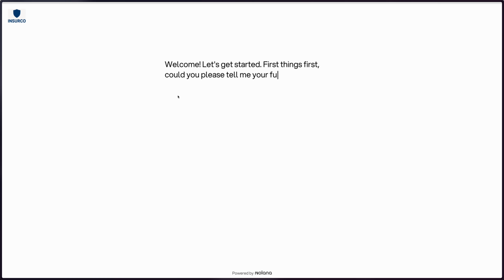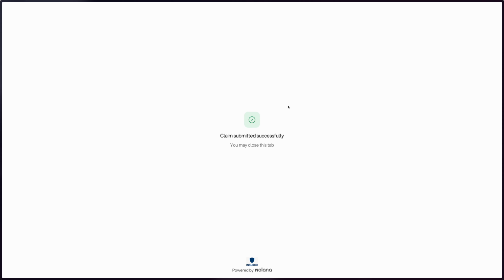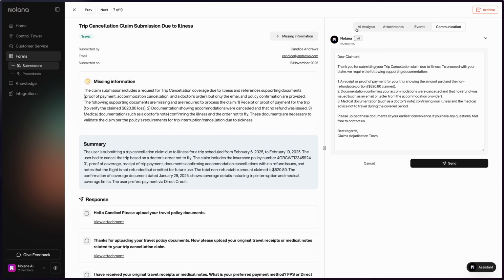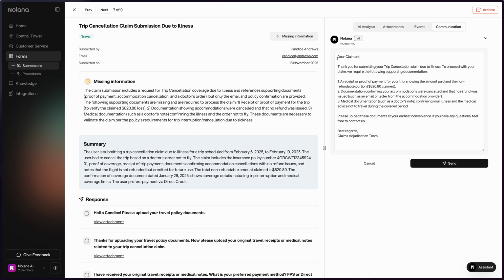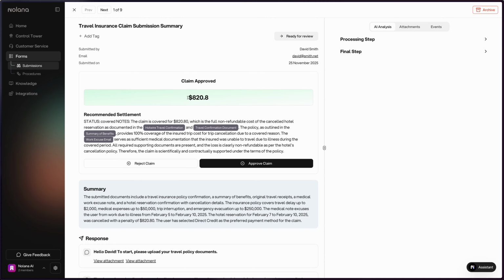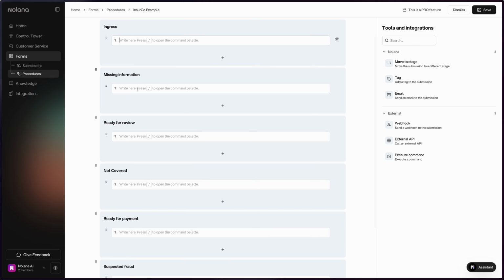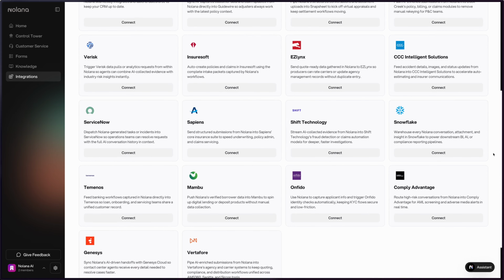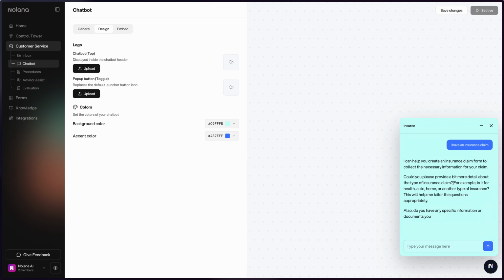Process Insurance Claims with AI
In this video, we walk through how Nolana uses agentic AI to automate and accelerate insurance claims, from FNOL intake to approval, in just minutes.

See how Nolana instantly analyses documents, detects missing information, flags fraud and AI-generated content, and adapts the claim journey in real time based on what the customer provides. The platform reviews evidence, compares it to policy rules, and generates clear decisions with full reasoning.

You’ll also see advanced features like:
 • AI-enriched data columns
 • Automated customer emails
 • Human-in-the-loop or fully automated decisioning
 • Integrations with Guidewire, Salesforce, and other core systems
 • Multiple intake channels including chat, voice, IVR, and API

Nolana is an AI-native agentic OS that helps insurers process claims up to 50× faster with higher accuracy and far less manual work.

If you’re exploring AI for insurance operations, customer service, or claims automation, this demo gives you a clear view of what’s possible today.